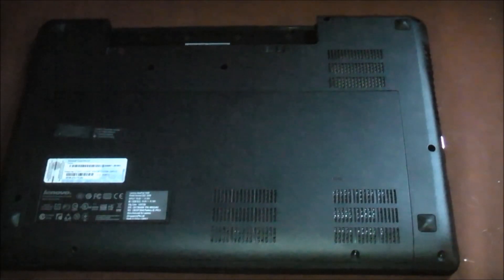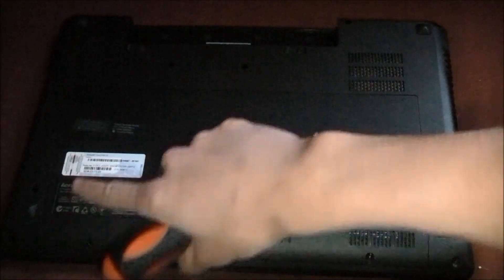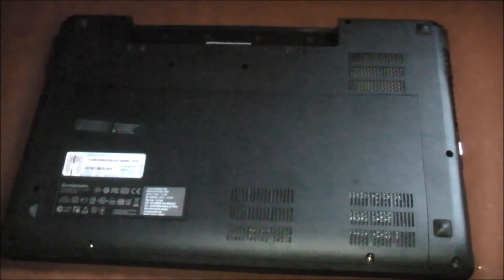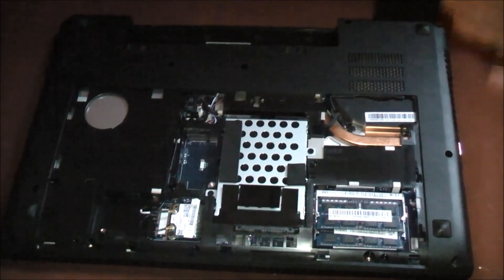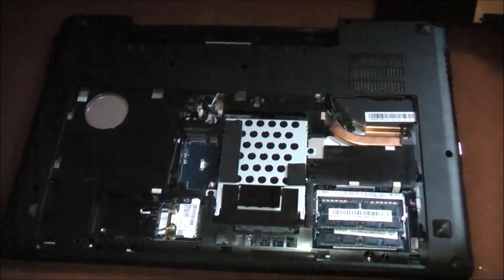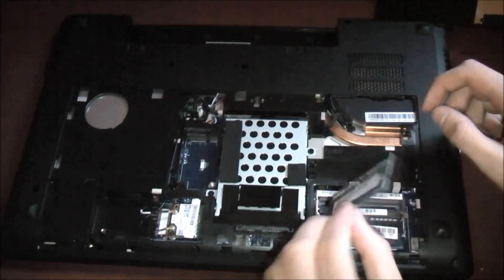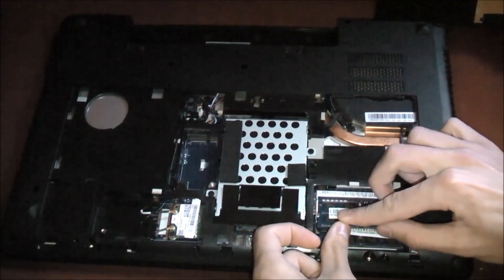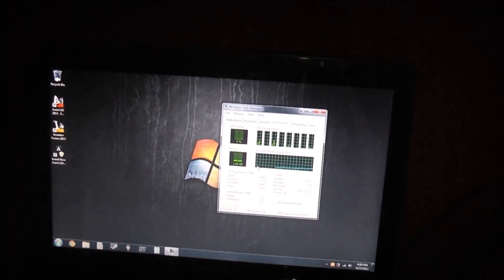Lenovo Y580 ram replacement tutorial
Links to Purchase 16 Gb ram

I wouldn't go for anything else than these, you want ddr3 1600mhz, cas latency 9-10 16gb, decent cooling shroud. Otherwise it's just a waste of your money.